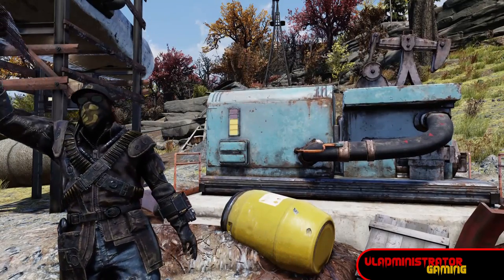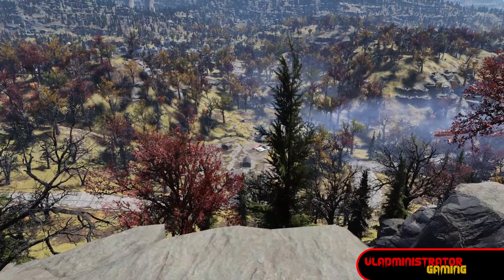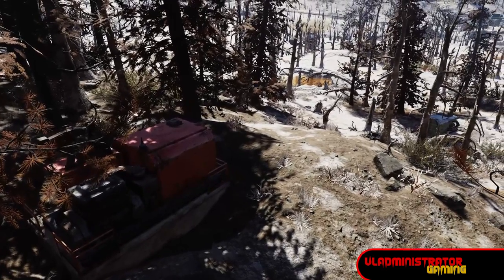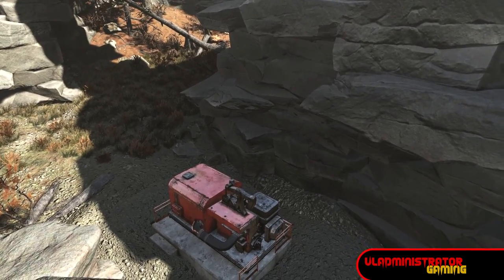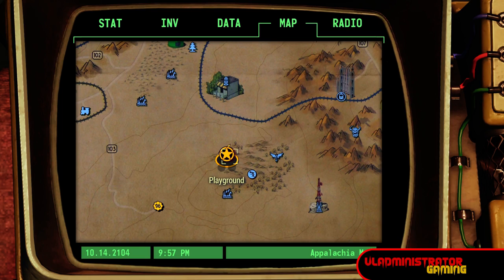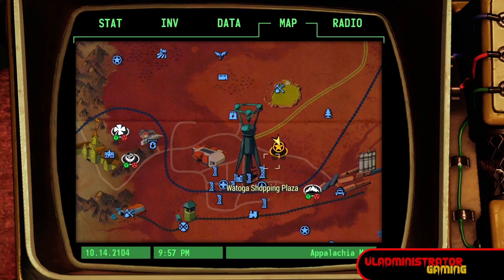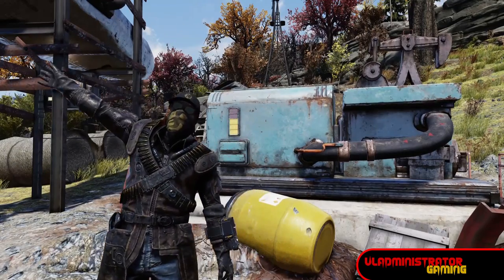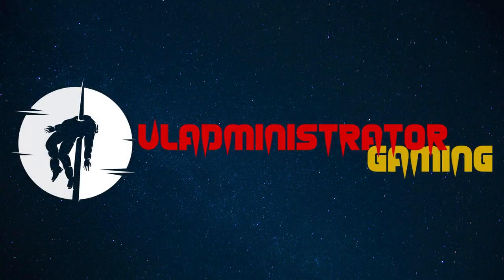Awesome Camp Locations with Multiple Resource Extractors Fallout 76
Hello Wastelanders,

Today we're showcasing 5 camp locations with multiple Resource Extractors. There's also a bonus location, chock full of resources near by! Since we can now have multiple camps, you can set up at a few of these and have whatever one active that best suits your current needs. Worse case scenario, you have resources to trade for what you need.

Some of these locations are frequented regularly so don't get discouraged it the spot is already taken. Resources are in high demand, and with multiple available in the same location, these are prime real-estate for all the 76ers.

Here's the list of locations and their resources for quick reference.

0:00 Intro
0:15 Forest Cliff (Steel & Copper)
0:35 Toxic Valley (Acid & Fertilizer)
0:54 Toxic Valley (Junk & Lead)
1:22 Savage Divide (Lead & Acid)
1:51 Cranberry Bog (Copper & Steel)
2:17 Bonus Location (Junk, Honey, & Food)